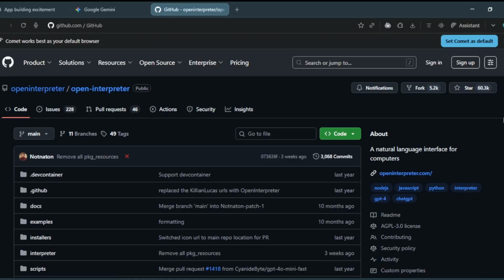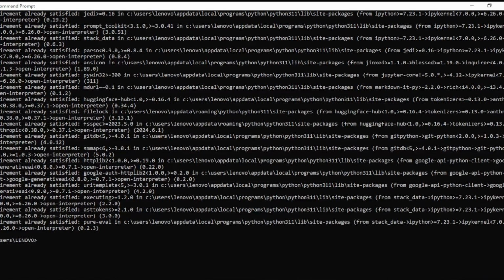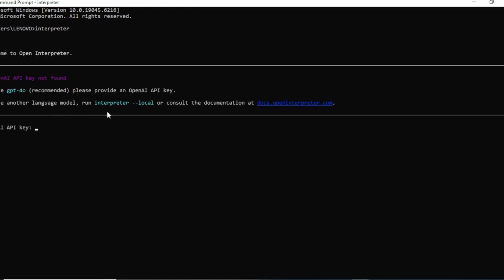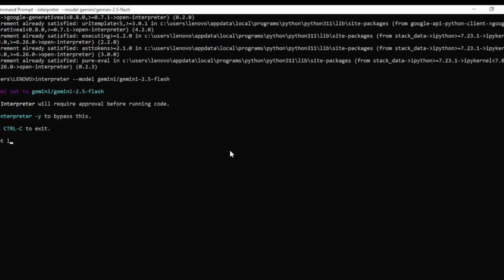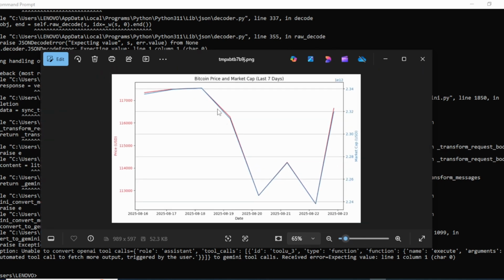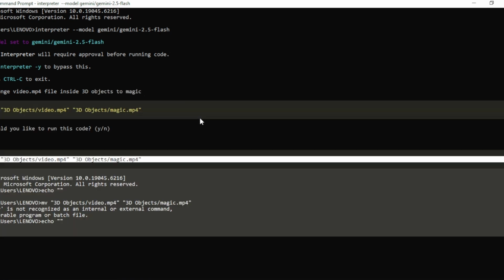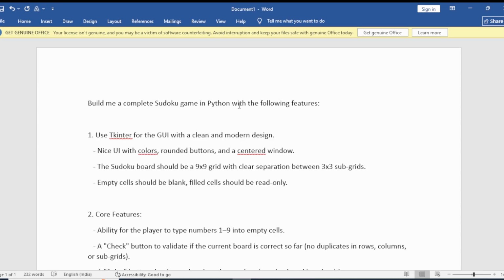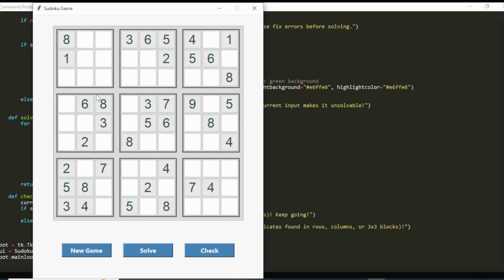The most powerful AI assistant you can install today OPEN INTERPRETER (and it’s free)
In this video, I’ll show you how I used Open Interpreter — an open-source project that works like ChatGPT but runs code directly on your computer. That means you don’t just get answers… you get working apps, automations, and real results instantly.

Here’s what I cover:
✅ Installing Open Interpreter in minutes
✅ Connecting it to ChatGPT or running it FREE with Gemini 2.5 Flash
✅ Testing real tasks (graphs, file renaming, automations)
✅ Building a FULL APP (Sudoku game) from scratch in just minutes
✅ Why this feels like the future of AI assistants

Commands-
1. pip install open-interpreter

to use chat gpt key-
2. interpreter

to use free model
2. interpreter --model gemini/gemini-2.5-flash